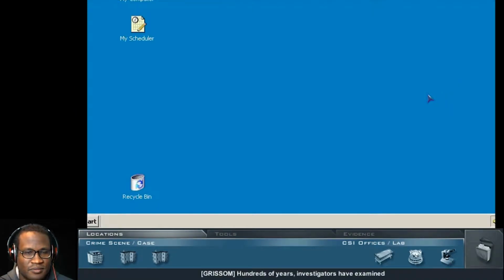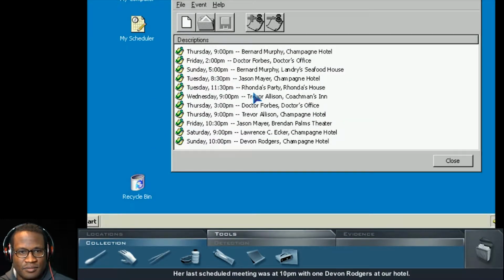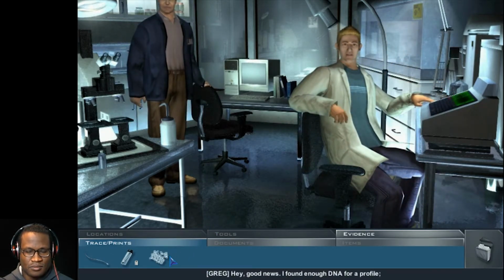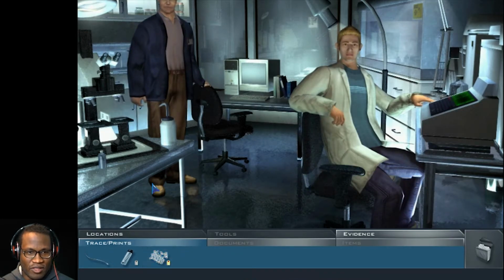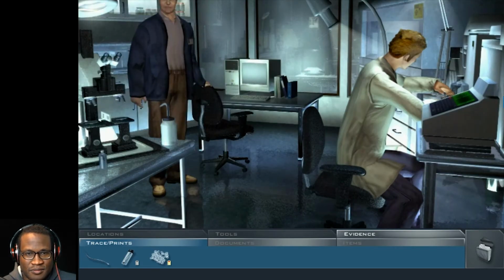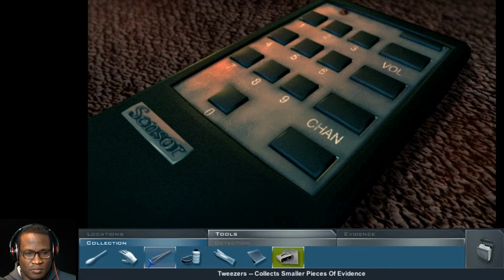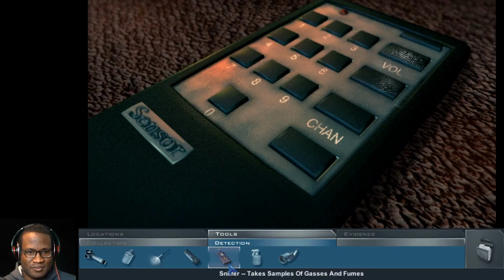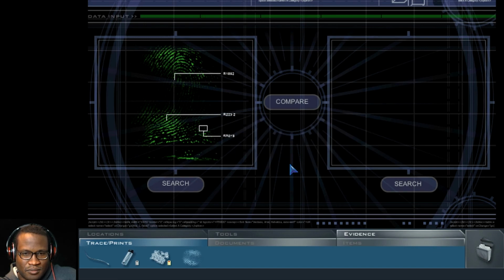CSI: Crime Scene Investigation - PC (2003) Episode 1: P2 She Ended Up In The Wrong Neighborhood..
Part 2 to episode one.  My bludgeoning intern skills lead to some success but I keep getting informed there some things you can't put under a microscope...